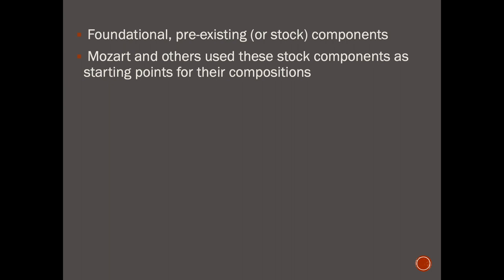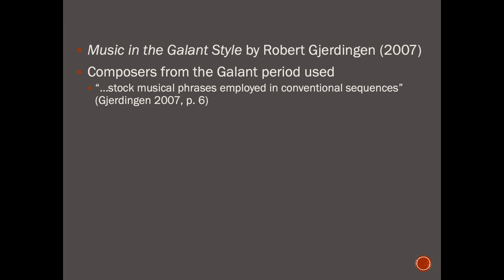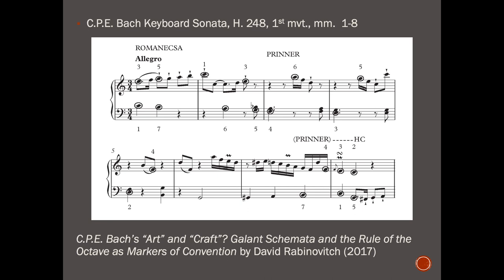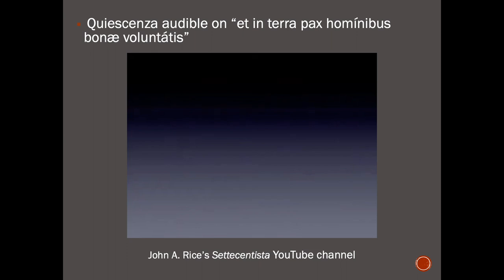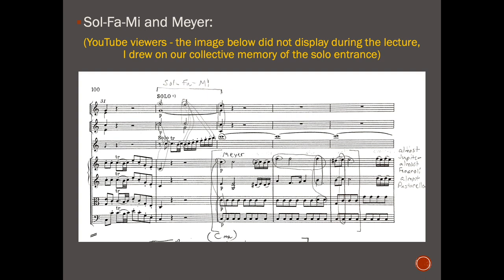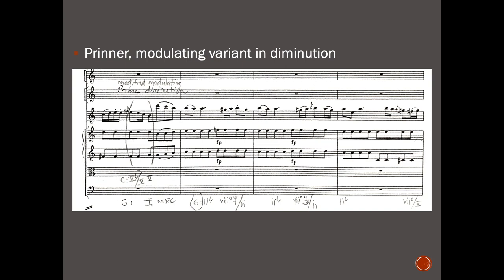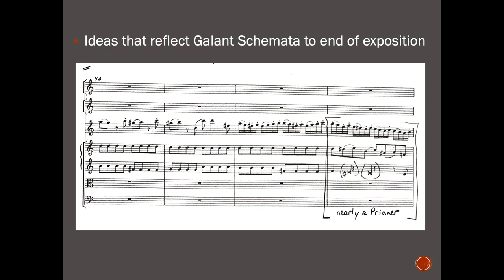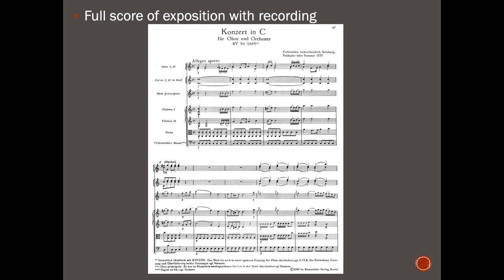Erik Larson Mozart Oboe Concerto Galant Schemata lecture Mahidol University Bangkok Thailand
@ErikLarsonOboe  Lecture at the 52nd annual IDRS conference, Mahidol University College of Music, Bangkok, Thailand: "Galant Schemata and the Concerto for Oboe K. 314
by W.A. Mozart" /